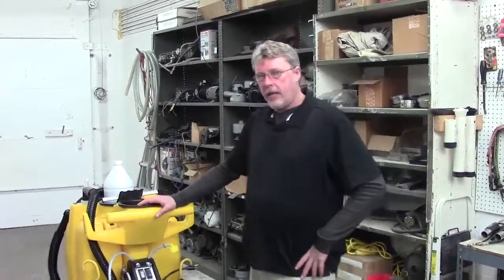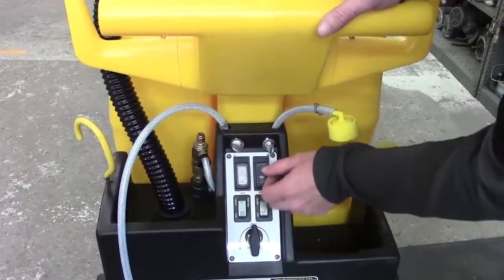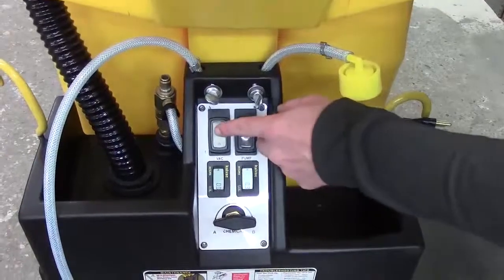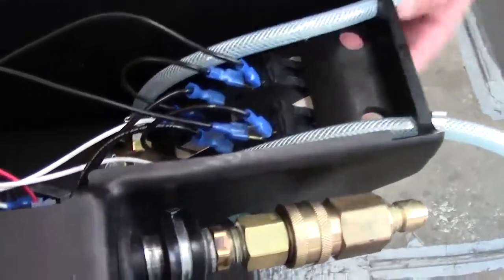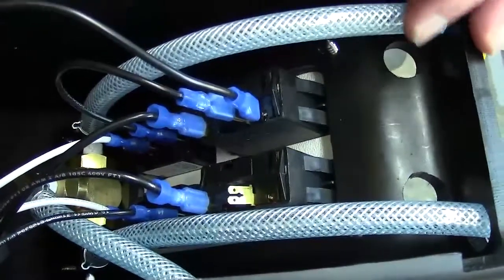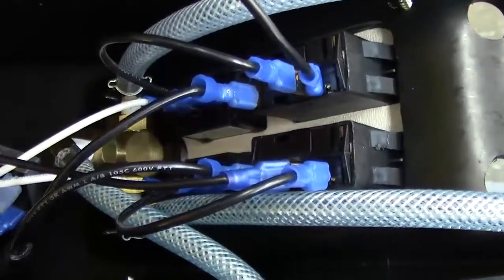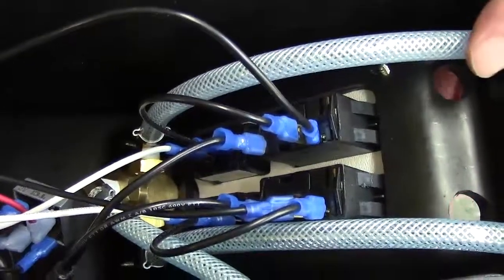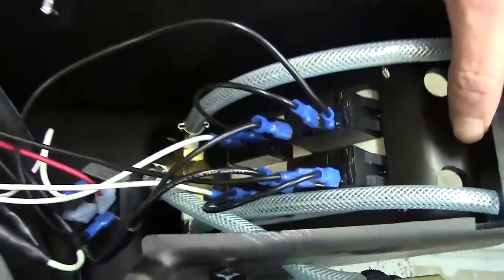Replacing Switches on a Kaivac System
In this video Greg Fall demonstrates how to replace the switches on your Kaivac No-Touch Cleaning System.